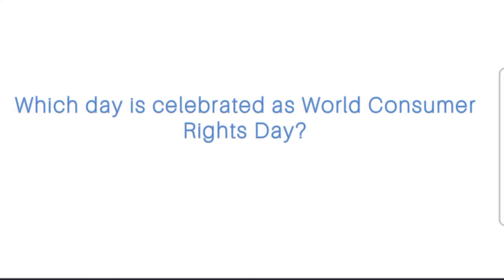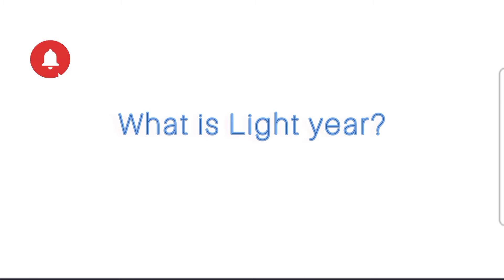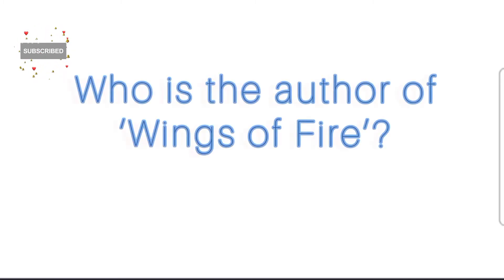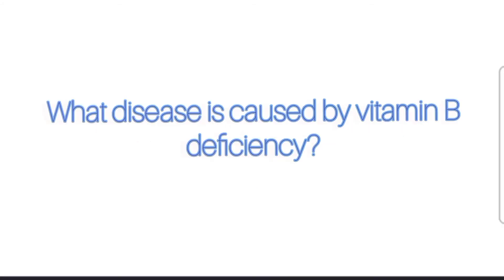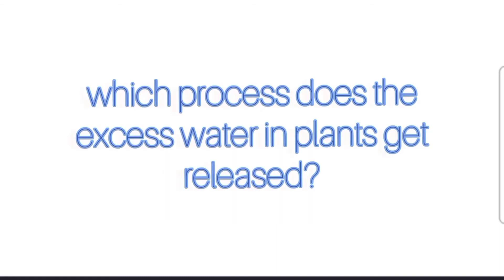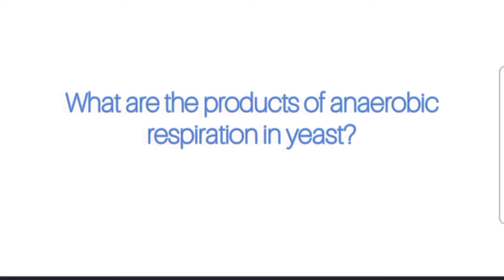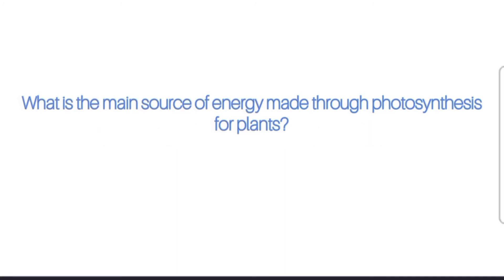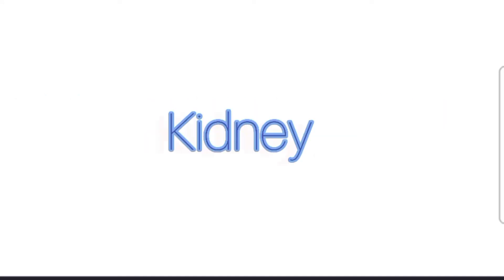Gk questions for Class 7|General knowledge Questions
@Mutate Education-GK,Math and Science

Simple GK Questions and answers for class1-8
Important gk questions for kids,helpful gk questions for class 4, gk questions for class3,